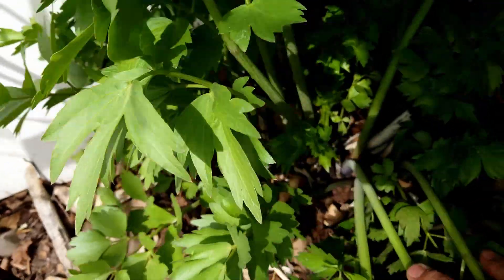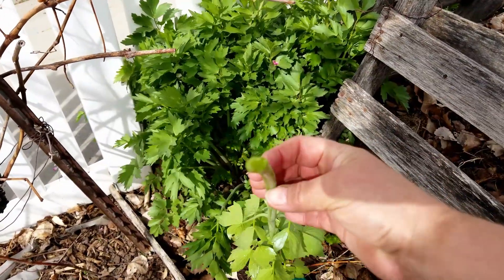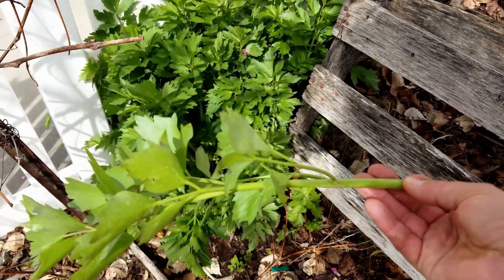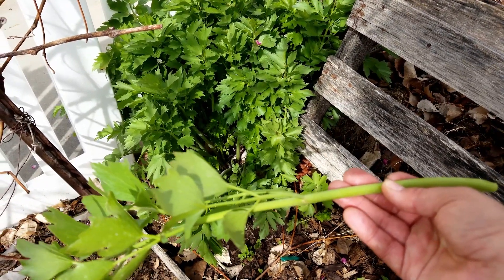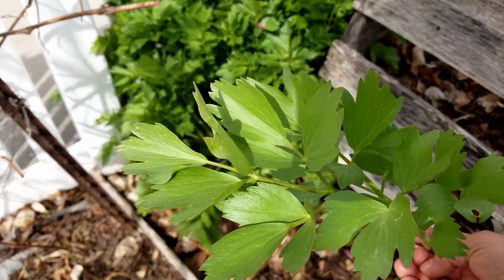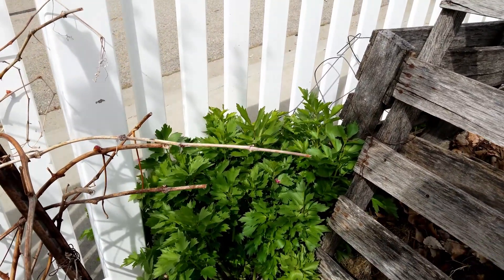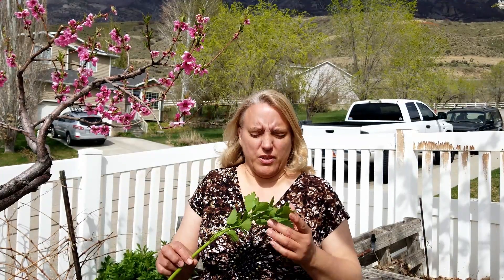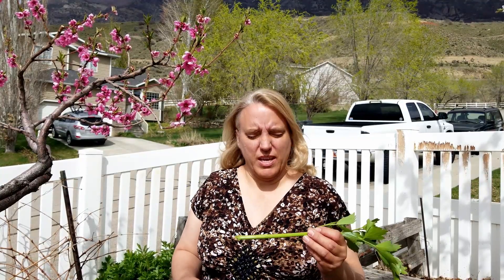How to Grow Lovage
Lovage is a great herb to have in your garden.  This video tells you everything you need to successfully grow Lovage.